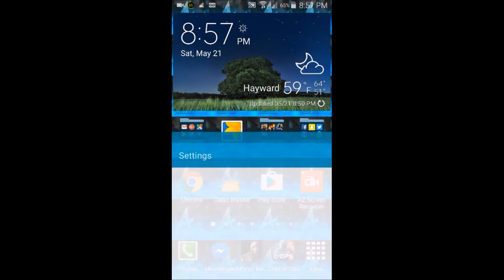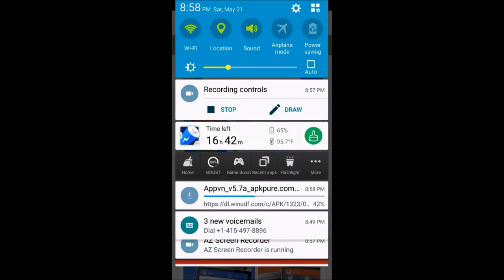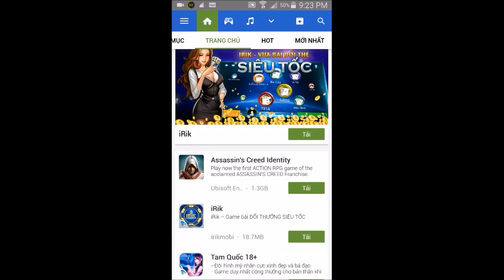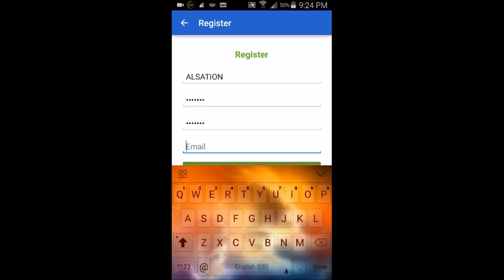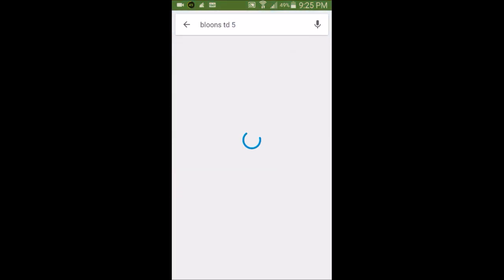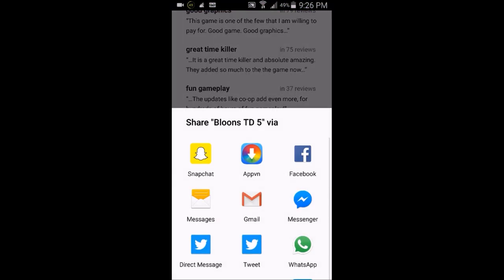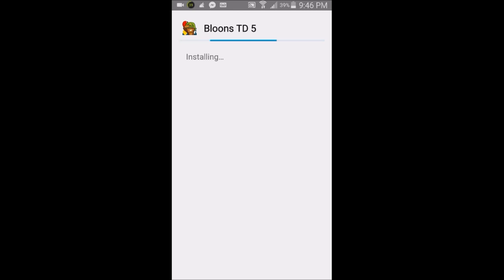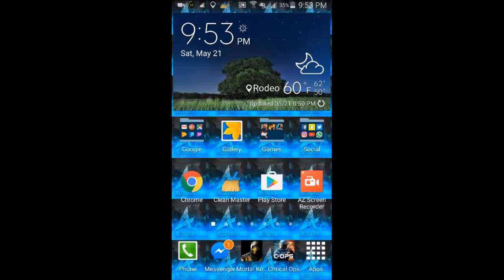How To Get Paid Apps On Android For FREE! (2017) (NO ROOT/PC!)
In this tutorial I show you guys how to get paid apps on your android device for free! No PC or Root Access required! =D

If you are still reading this you are awesome!